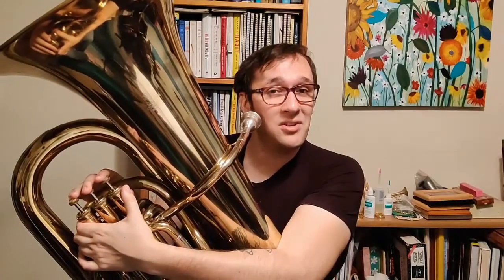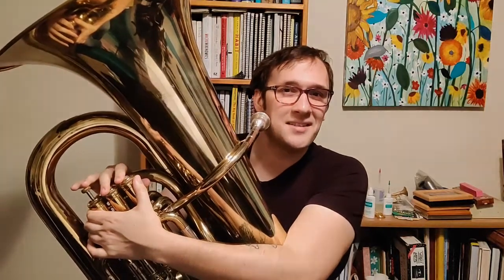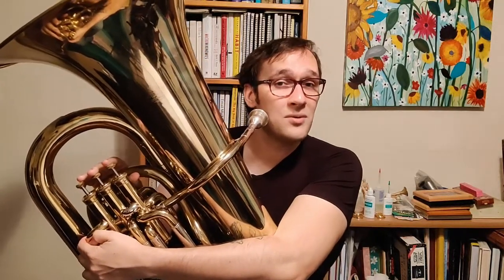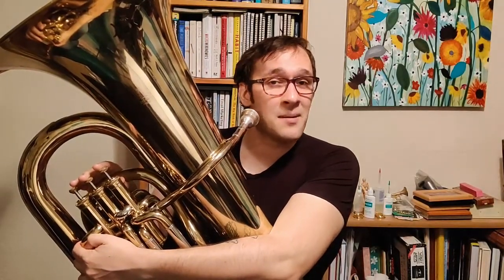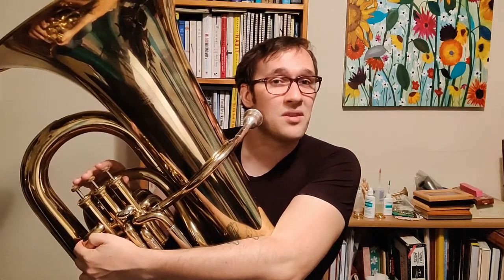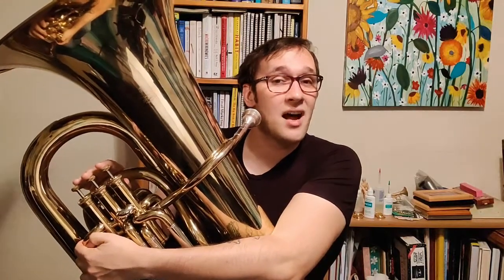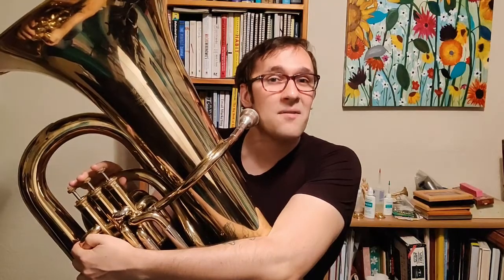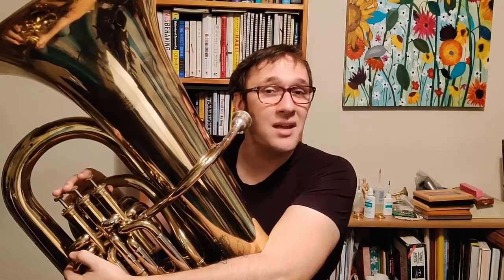Tuba- D Major Scale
This video is designed to help young tuba players learn the D major scale. This video is designed to be learned with the "Band Fu" scale fingering charts.

Instructor:
Drew Prichard
Tuba/Euphonium Professor
Hillsborough Community College
Tampa, Fl